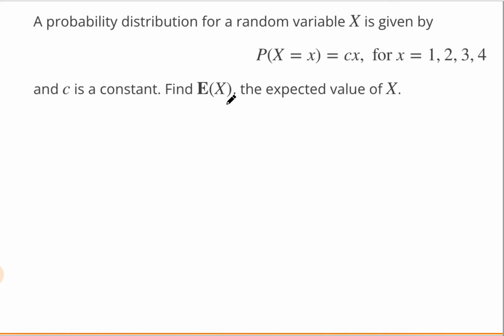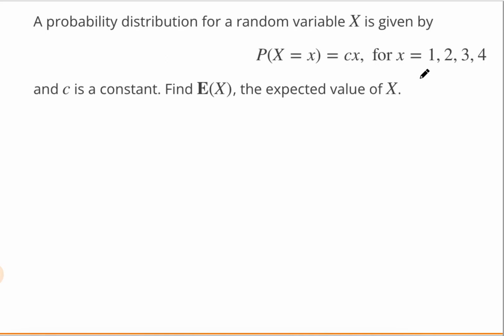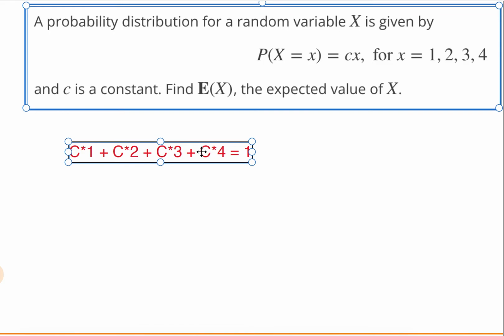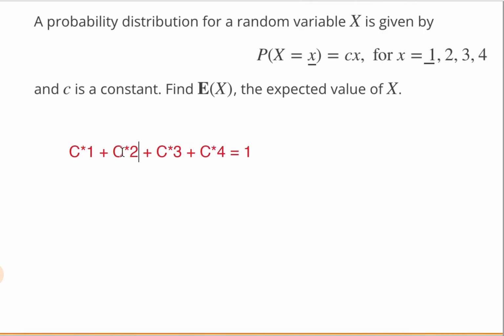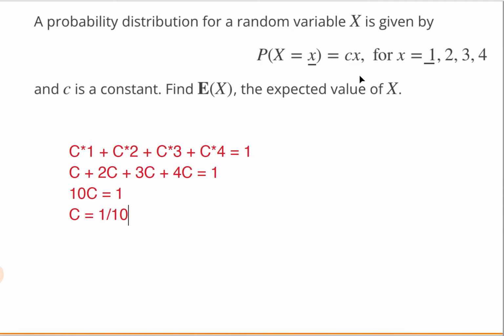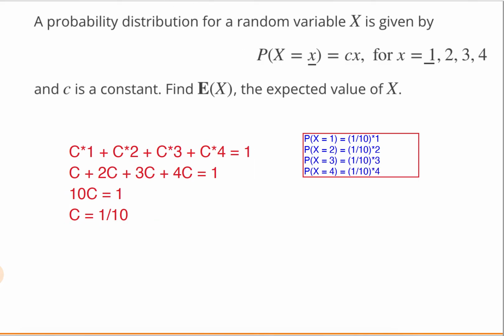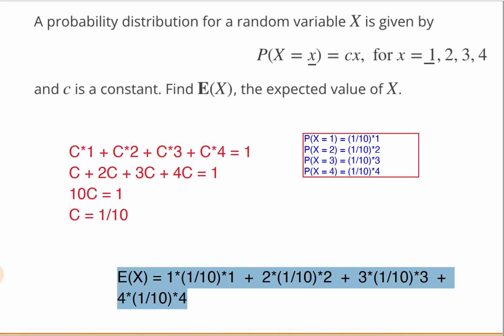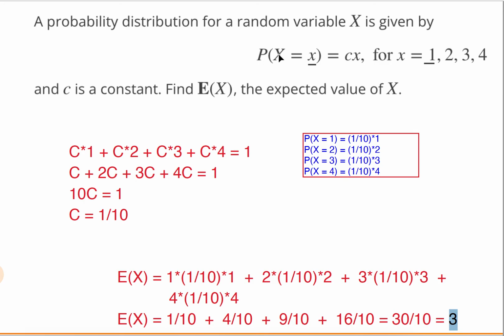Compute the expected value of an event